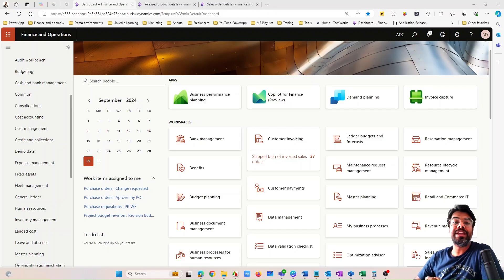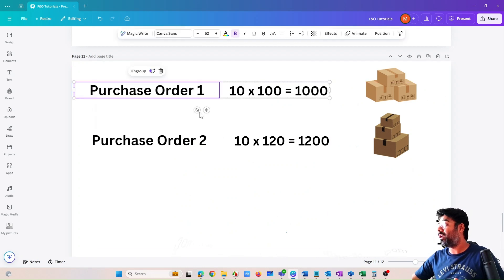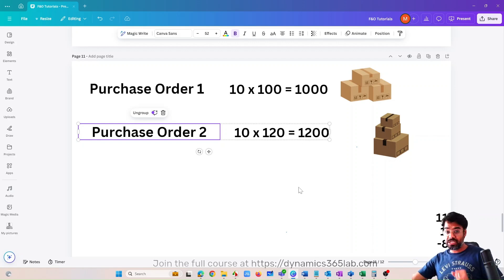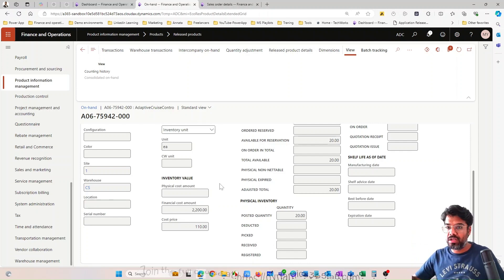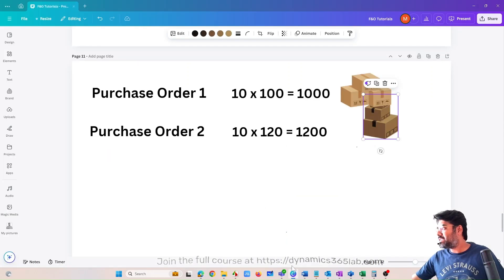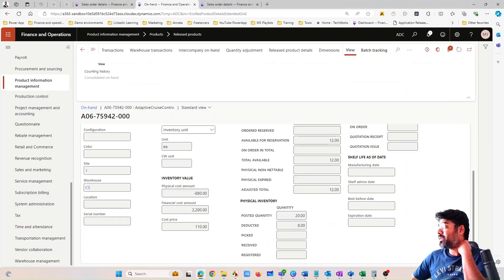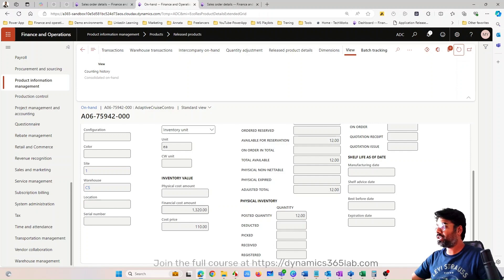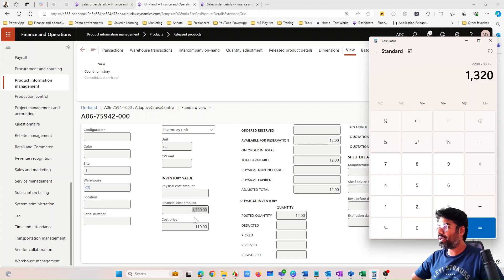Ep 125 | Running Average vs Physical vs Financial Inventory cost in Dynamics 365 F & SCM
In this video, we take our inventory management discussion to the next level by diving deep into the impact of inventory values during sales order transactions. Building on the basics of physical and financial inventory values introduced in our previous video, we'll explore how running average cost affects sales order margins. You'll learn the importance of inventory revaluation and recalculation, and how these concepts play a critical role in optimizing your financial results. Don't miss out on these crucial insights to enhance your inventory management strategy!

Interested in a full course on Microsoft Dynamics 365 Supply chain Management & Finance ?
Join my hands-on course where you'll navigate real-life implementations and scenarios. By the end, you'll have a fully functioning legal entity with all the essential modules up and running.